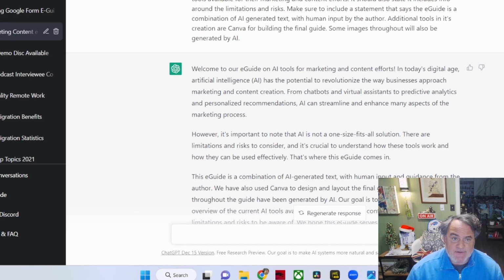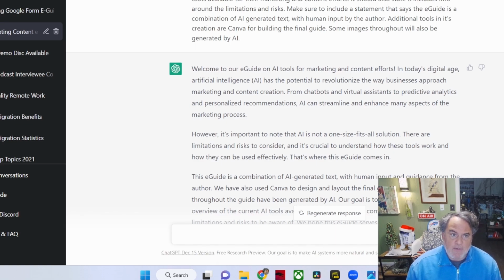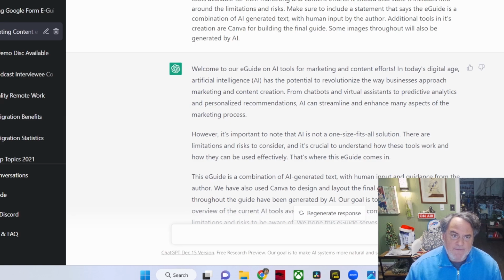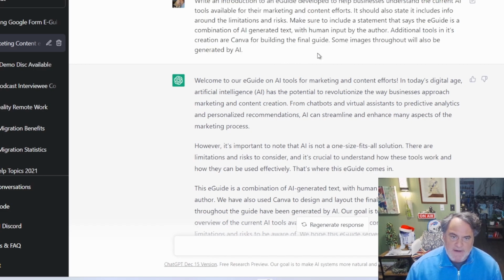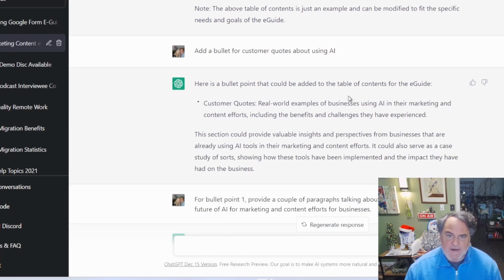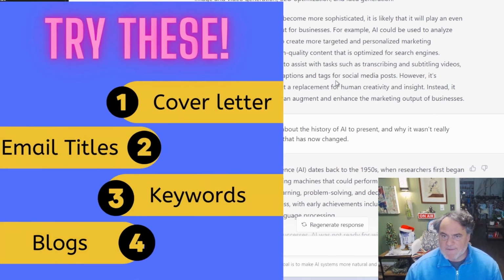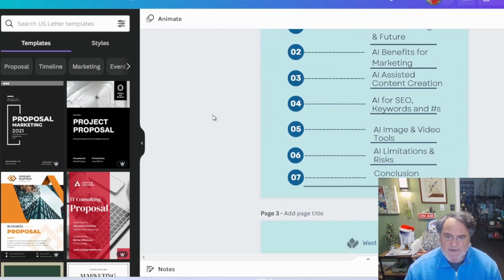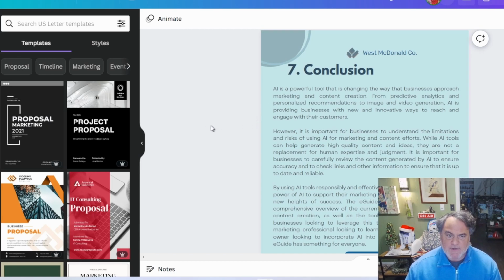Can you create a full eGuide in less than 5 hours using ChatGPT?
In this explainer video, we'll delve into the many ways that businesses can use AI to improve their marketing and content creation in 10x less time than mere humans could do on their own!  You have to ask yourself though: Is it as good as a human can do on their own? Is it not quite there yet? Does AI have a long way to go before it's ready to incorporate into your marketing mix or is the time to get started now?

In this explainer video you'll learn about all the AI tools like ChatGPT, DeepAI, and others, to create a full eGuide in 5 hours or less.

We'll also discuss the limitations and risks of using AI, and provide tips for creating effective written prompts to help AI tools generate high-quality content.

Whether you're a marketing professional looking to learn more about AI or a business owner looking to incorporate AI into your marketing strategy, 2023 is the time to start learning whether Generative AI is ready for prime time, or not.

For a free copy of the Marketing & AI eGuide discussed in the video, request here: